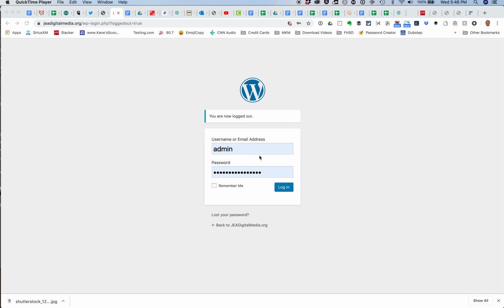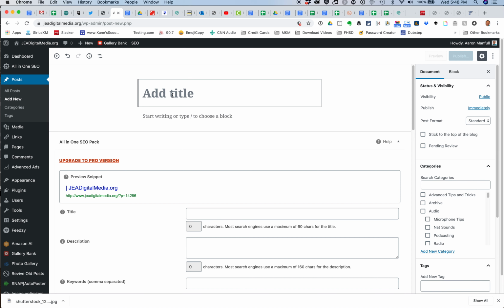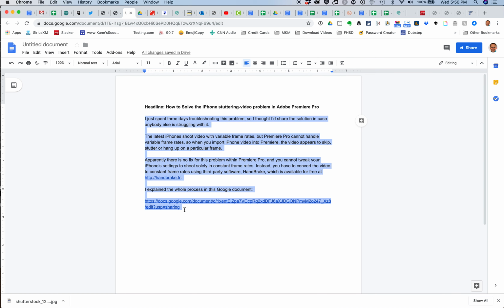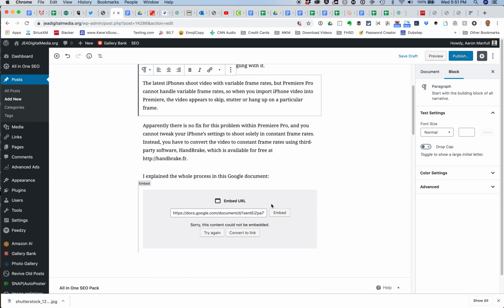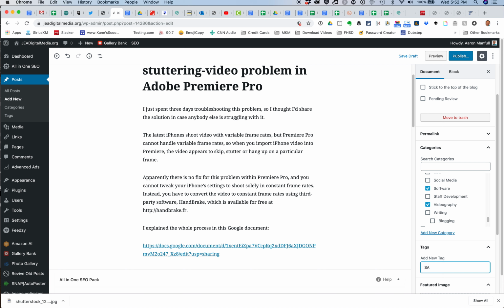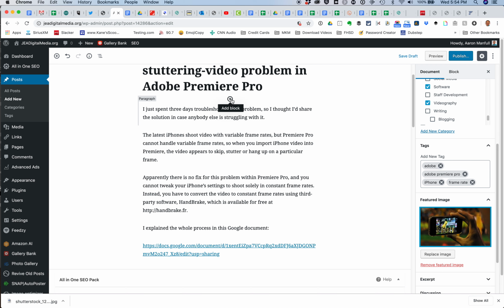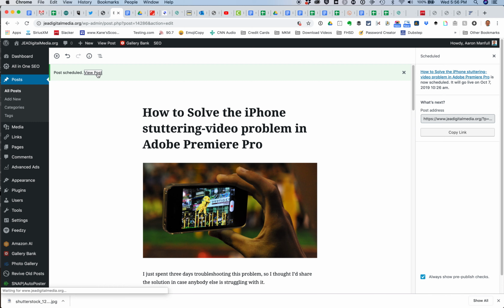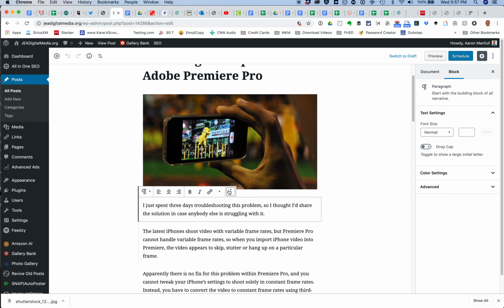How to Post to JEADigitalMedia.org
Here's a walkthrough for contributors on how to post articles to JEADigitalMedia.org.